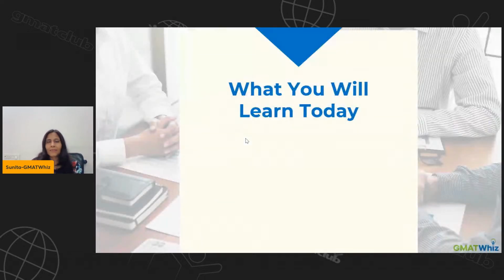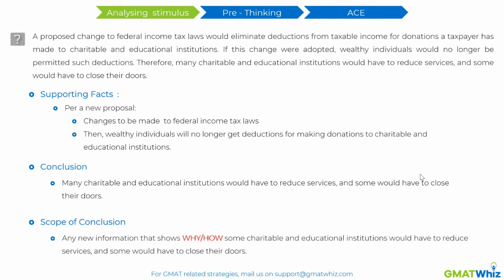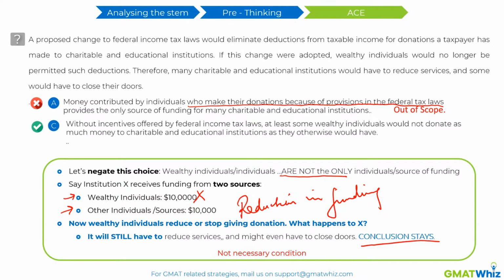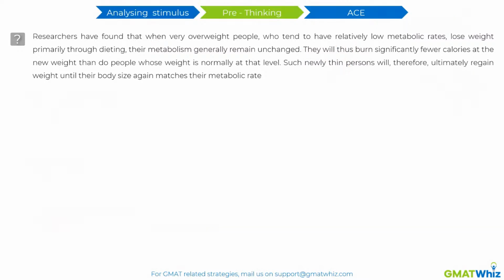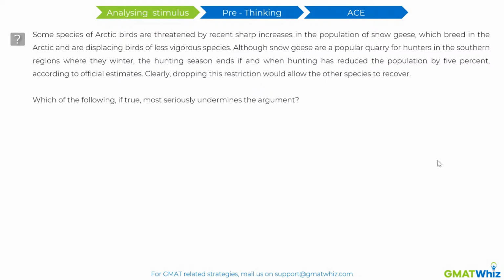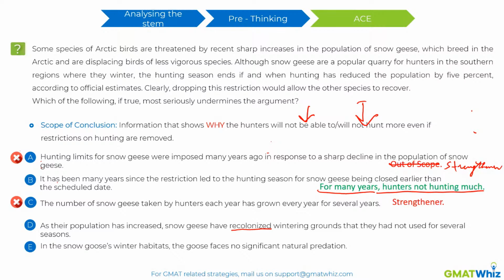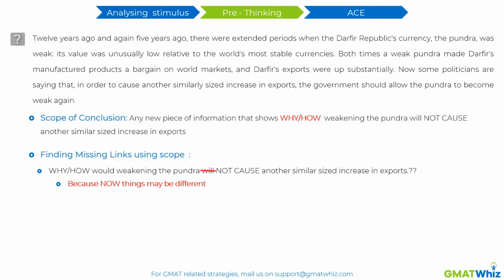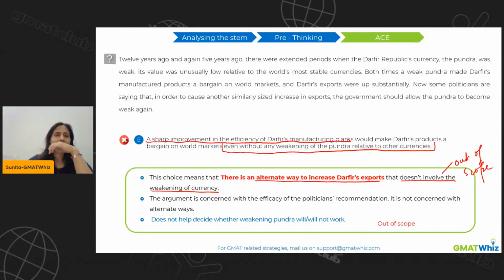Choosing between Two Close Answer Choices in GMAT Critical Reasoning | Multiple Choice Questions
Down to two seemingly close choices but always choosing the wrong one while solving GMAT Critical Reasoning questions? Does this sound and feel familiar? Here's something that can help!

Attend this webinar by Sunita Singhvi, Leading Verbal Expert (GMATWhiz) to learn how to effectively and accurately eliminate the close choices in GMAT CR Questions to ace Verbal prep! If you are targeting a high verbal score and looking to ace GMAT, don’t miss this one!